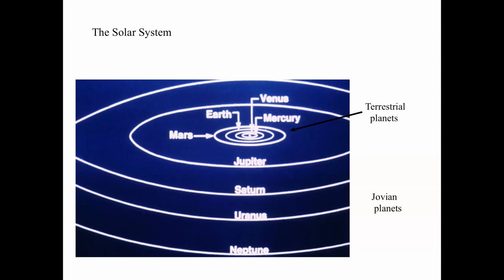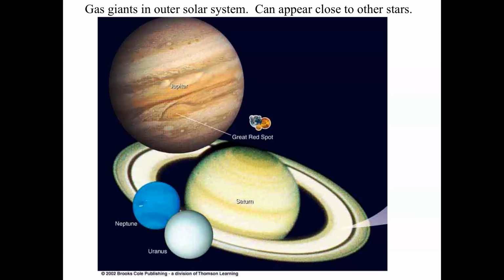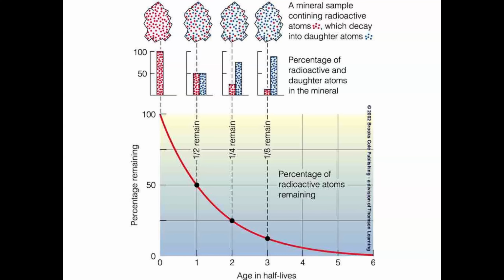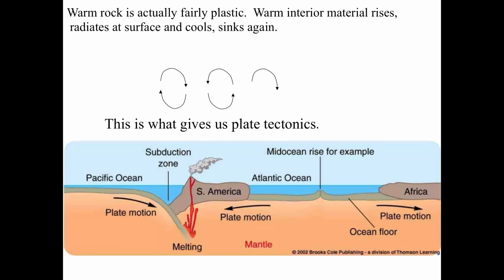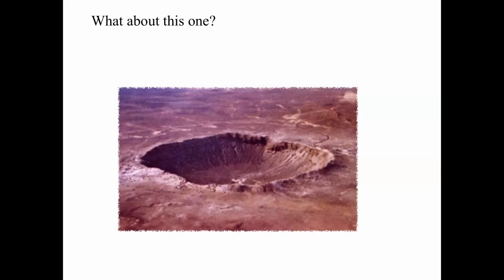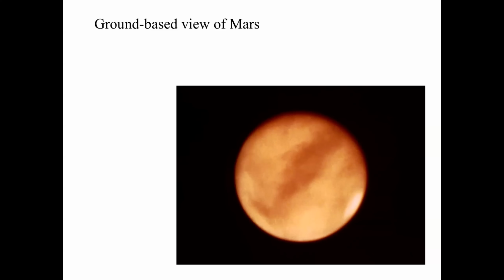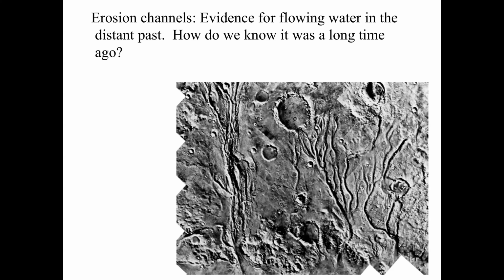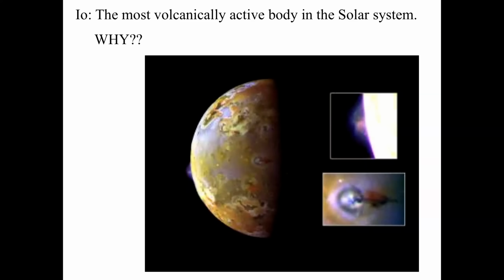61c - The Earth and Earth-like planets in the solar system